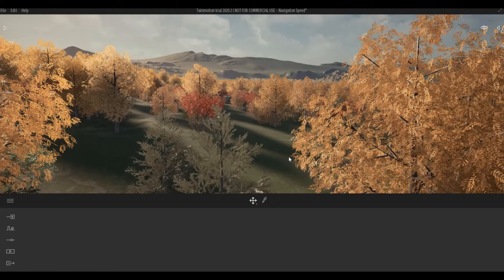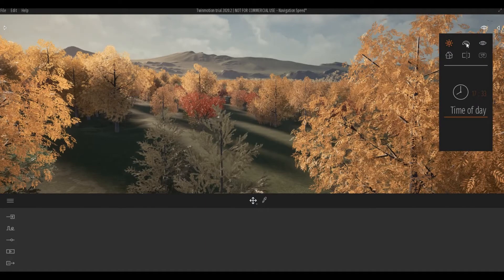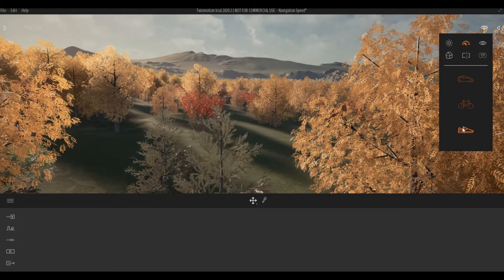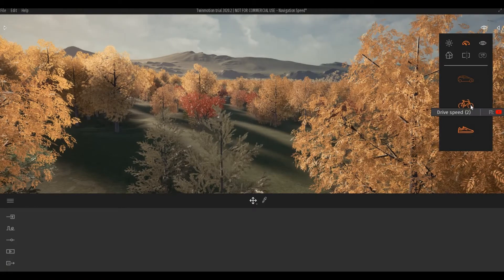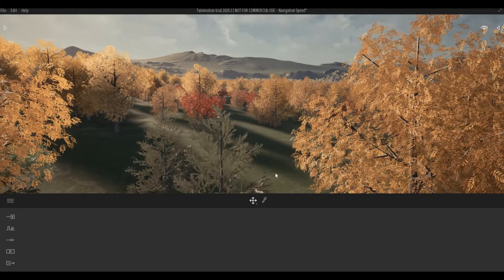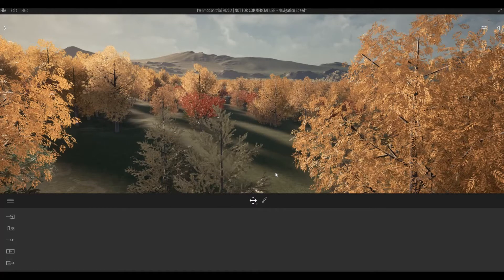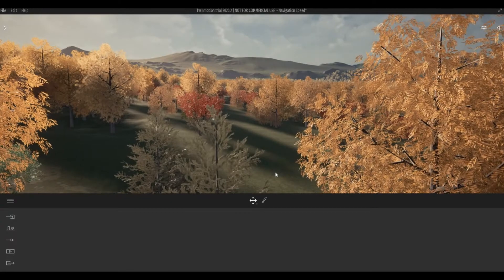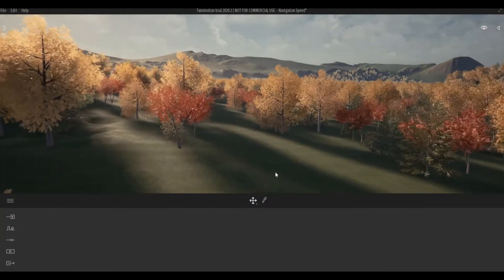Change Navigation Speed in Twinmotion | Twinmotion Tips and Tricks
In this video I will show you how to Change Navigation Speed in Twinmotion

Additional Tags: arch core designs, ac designs, autocad, revit,CAD, twinmotion, tutorials, autocad tutorials, revit tutorials, twinmotion tutorials, architecture, family, Revit family, how to model in revit,  autodesk, tips and tricks, CAD model, autocad tutorial for beginner, revit tutorial for beginner, twinmotion tutorial for beginner, autocad tips and tricks, revit tips and tricks, twinmotion tips and tricks, parametric family, adaptive family, twinmotion rendering, revit rendering, twinmotion walkthrough, house design, speed build, youtube shorts, how to, navigation, speed, fast pace,